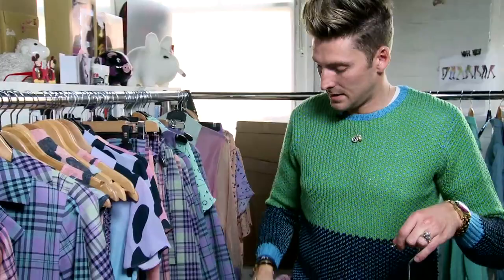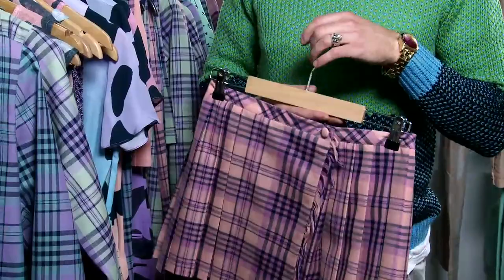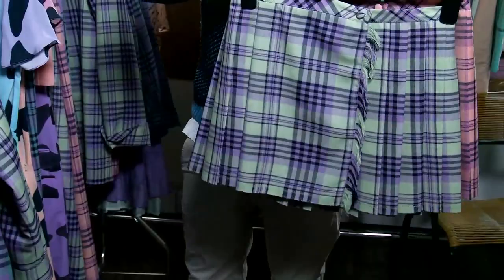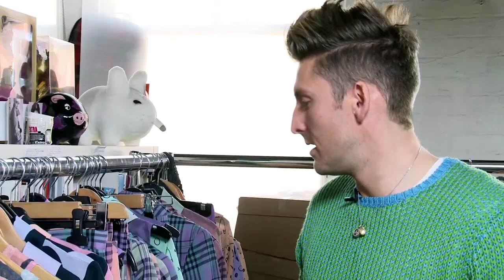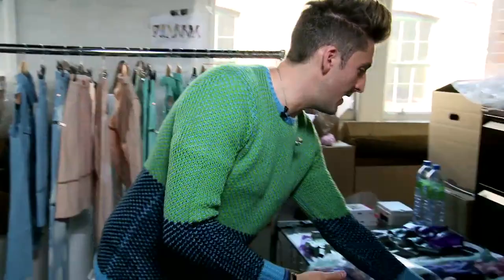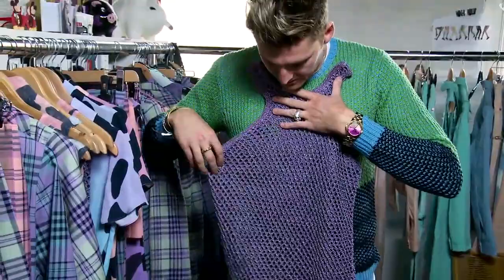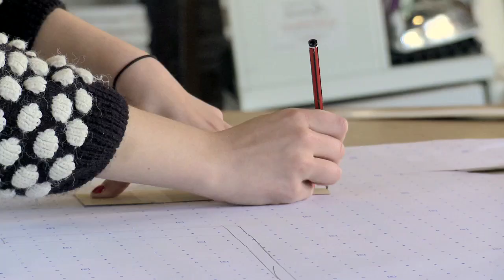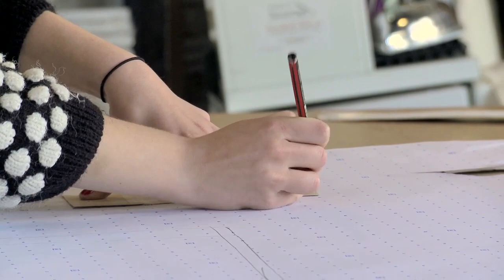Henry Holland LFW Sep11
Henry Holland London Fashion Week Collection for September 2011